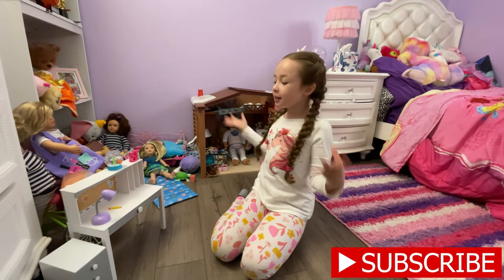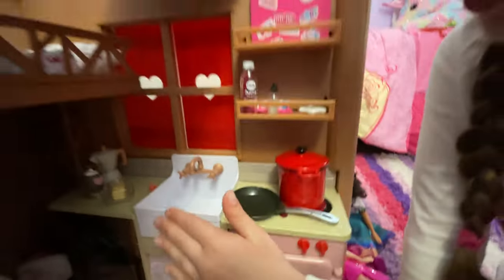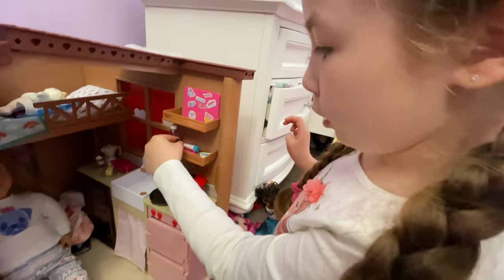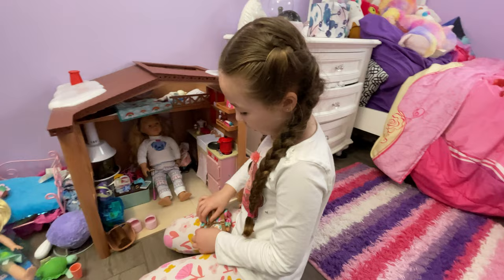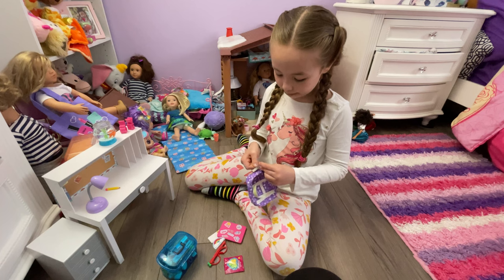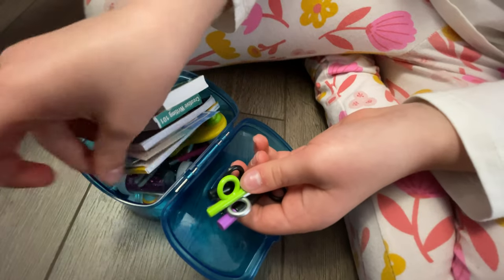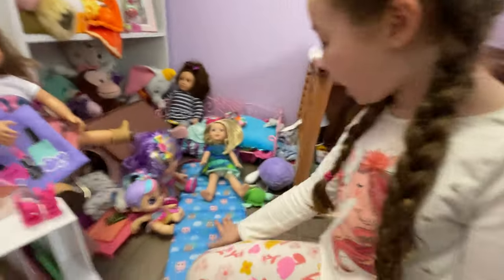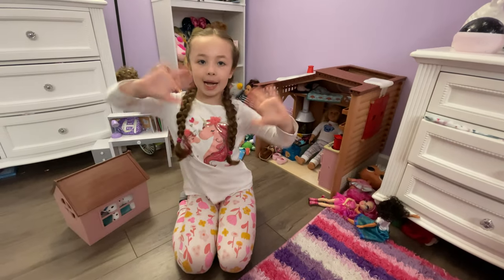AMERICAN GIRL CABIN & MORE! PLAY TIME!!!